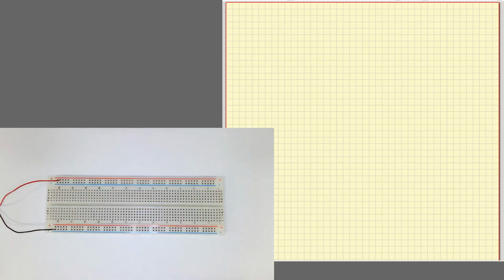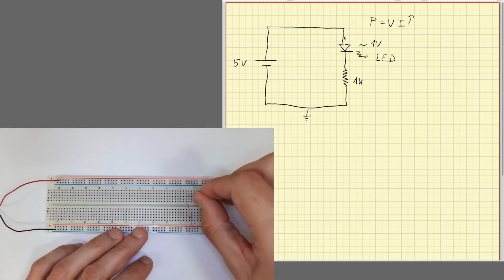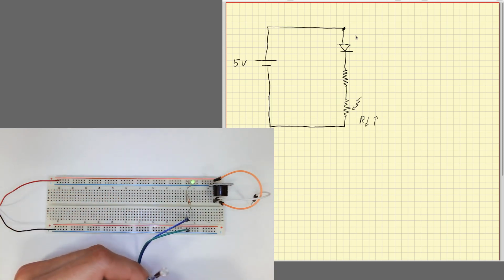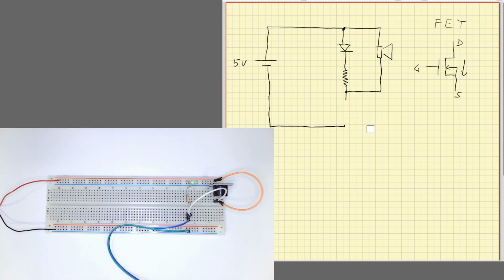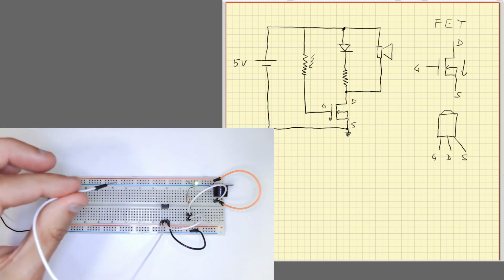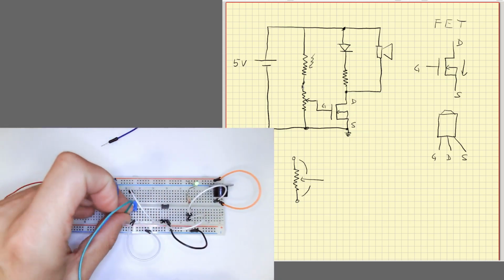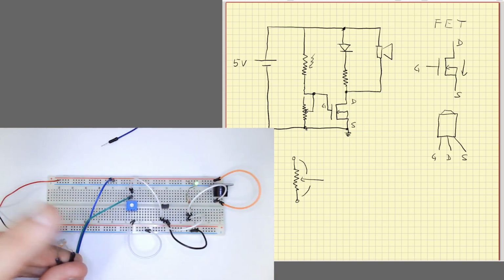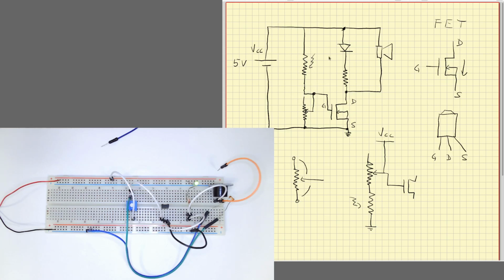Basic analog circuit demo: resistors, diodes and transistors